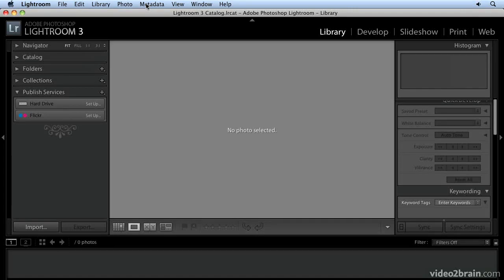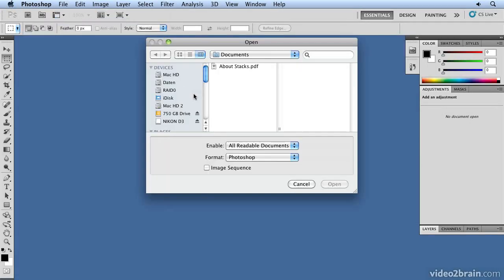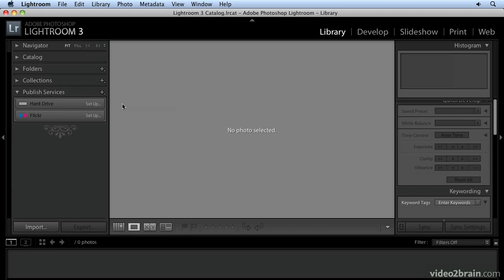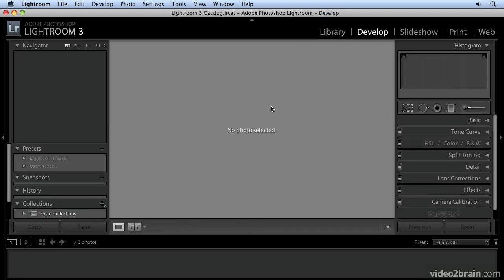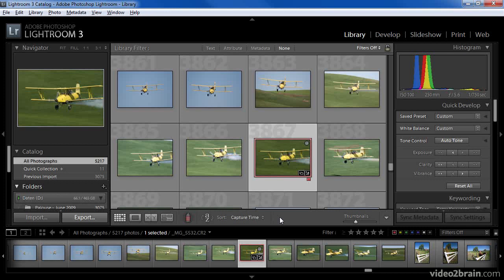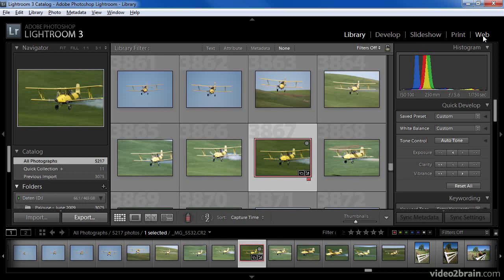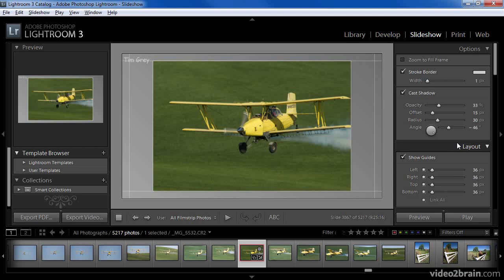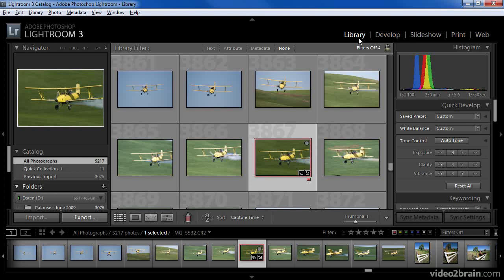Adobe Lightroom How Lightroom Works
Learn Lightroom complete course
How Lightroom Works